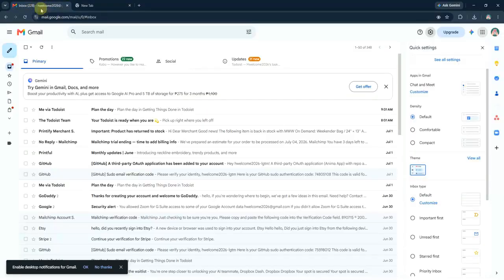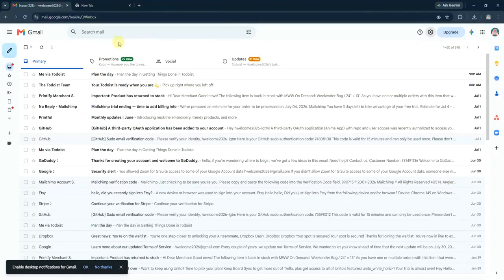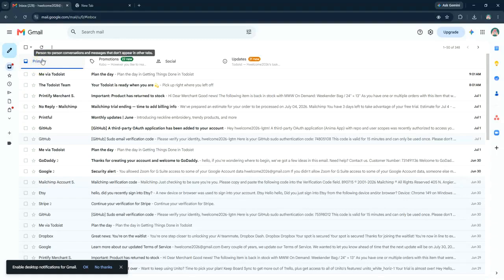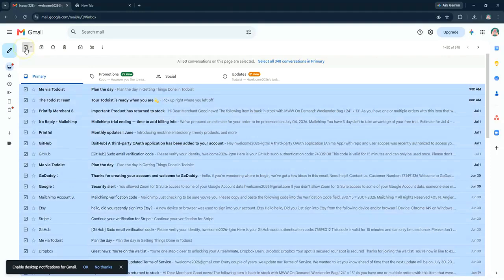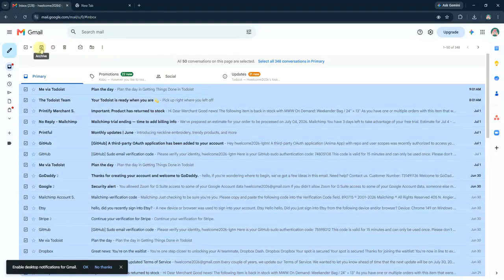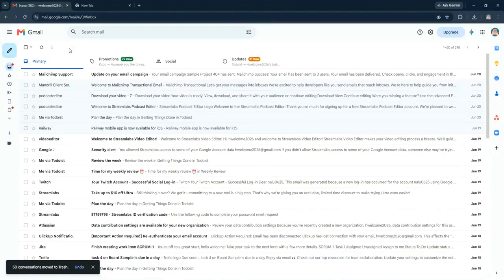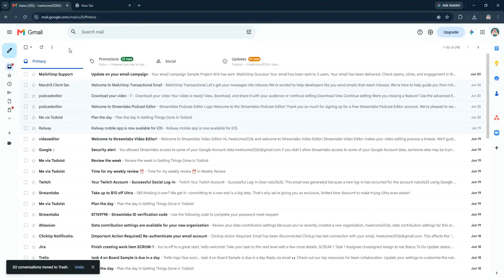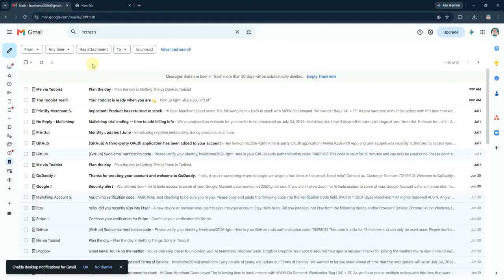How to Bulk Delete Gmail Emails - Step by Step 2026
Learn how to bulk delete Gmail emails.

In this comprehensive tutorial, you will discover the most effective methods for managing your Gmail inbox by bulk deleting unwanted emails. From organizing your messages to freeing up storage space, this guide covers everything you need to know about mass deleting emails in Gmail. Whether you're overwhelmed by newsletters, spam, or old conversations, you'll learn how to quickly and efficiently clean up your email account.